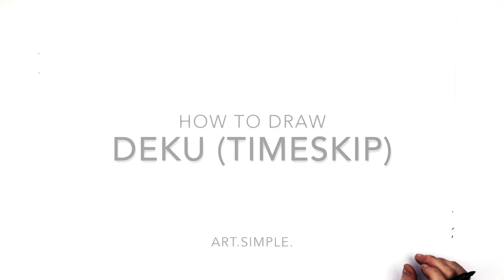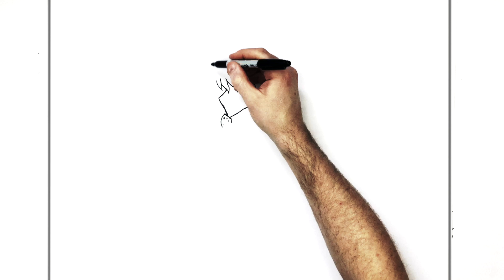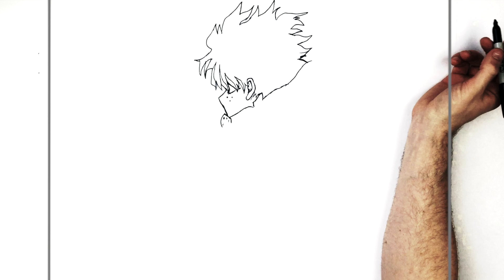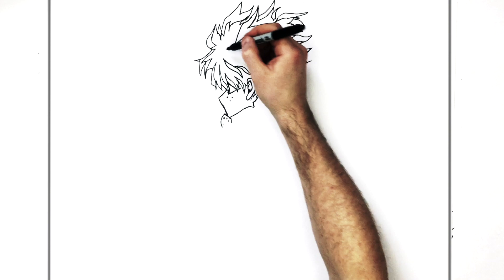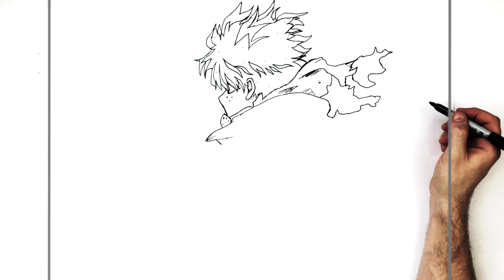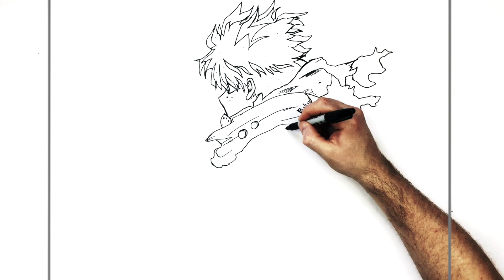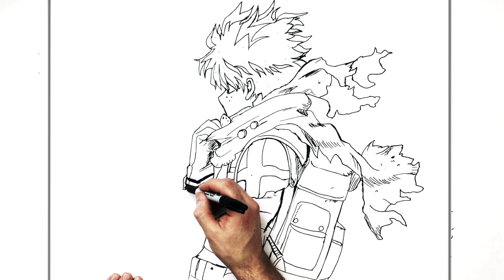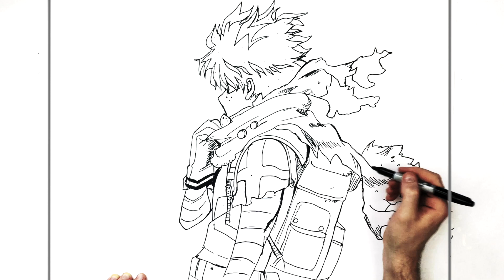How To Draw Deku (Timeskip) | Step By Step | My Hero Academia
Learn How To Draw Deku after Timeskip Chapter 306 Step By Step from My Hero Academia